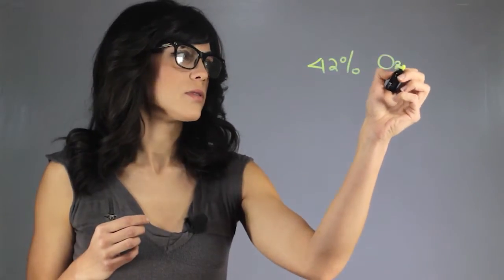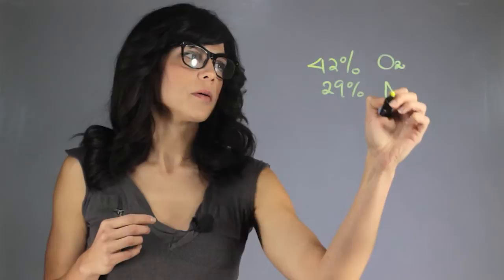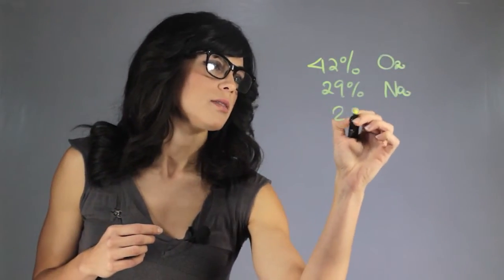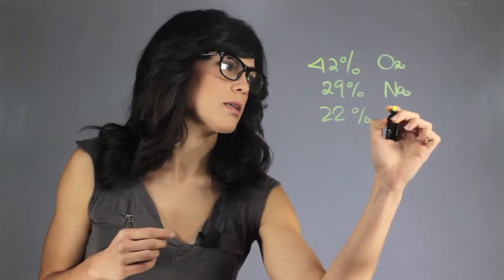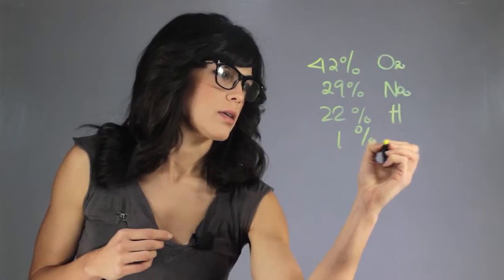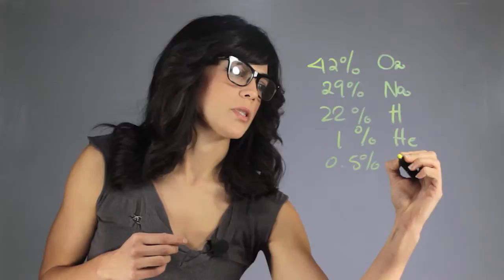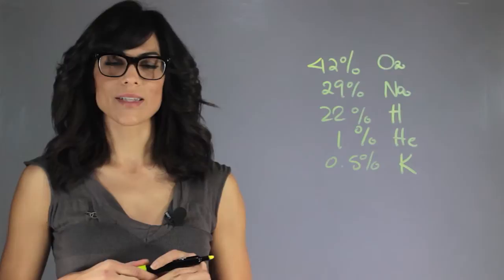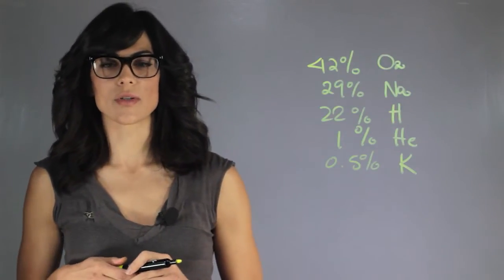What Chemicals Make Up Mercury's Atmosphere? : Outer Space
Mercury doesn't really have an atmosphere, it has something called an exosphere. Find out what chemicals make up Mercury's atmosphere with help from an educational professional in this free video clip.

Series Description: The solar system is a lot more varied and complex than a lot of people seem to give it credit for. Find out all about outer space with help from an educational professional in this free video series.